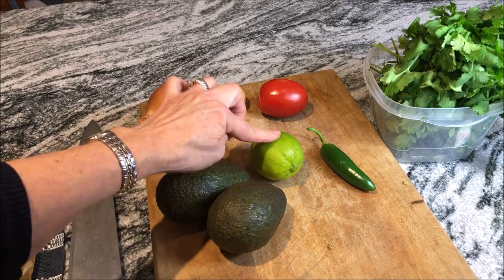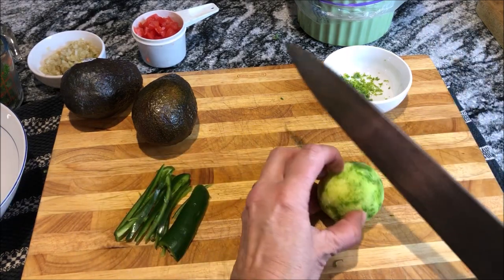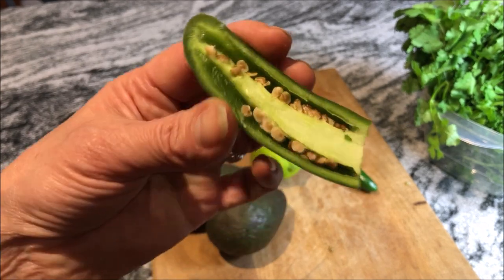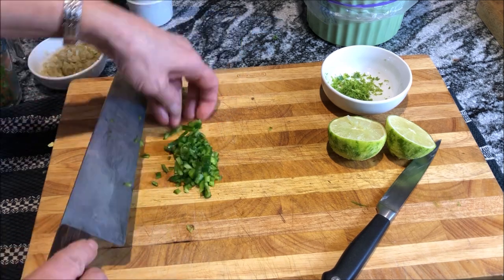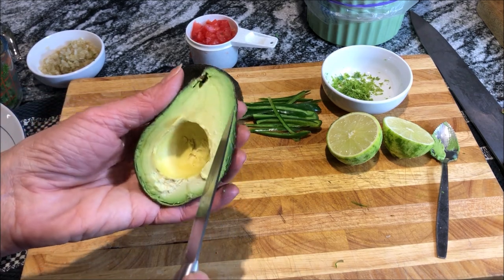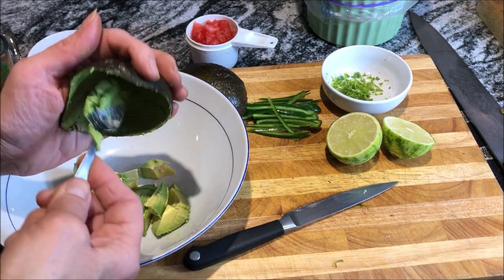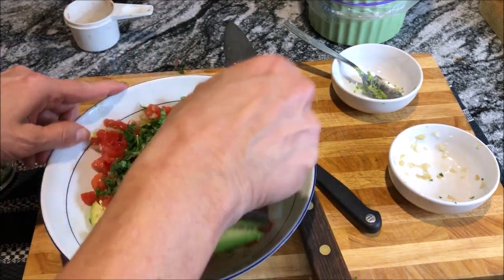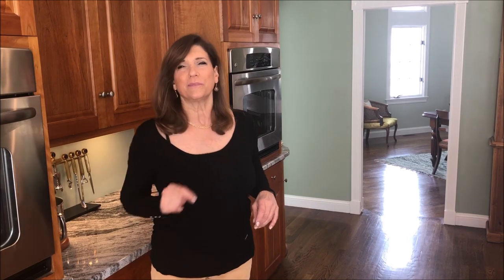Most Requested Guacamole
THE recipe everyone always asks me for! You're going to love it.
It's naturally gluten-free. Enjoy!
Items needed:
2 ripe avocado
1-2 limes
1/4 - 1/2 c fresh cilantro
1 jalapeno pepper
1 plum tomato (optional)
1/4 c chopped onion (optional)